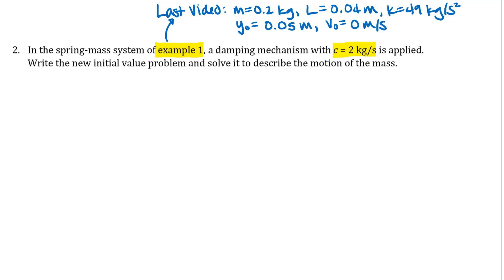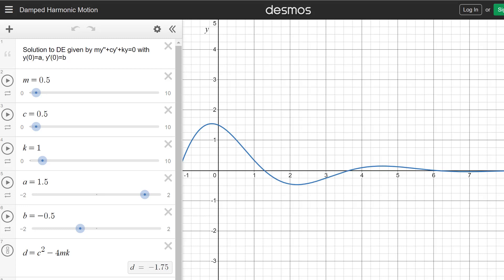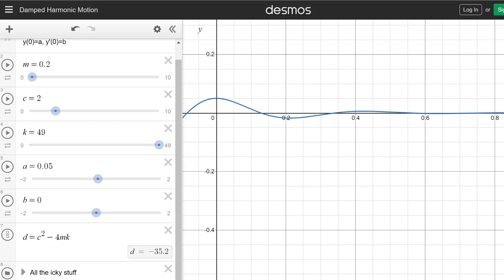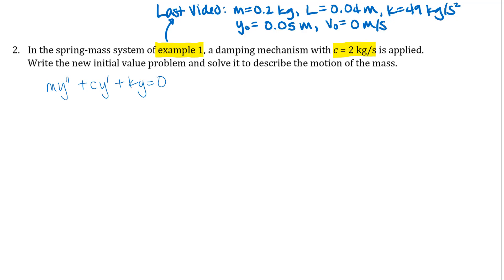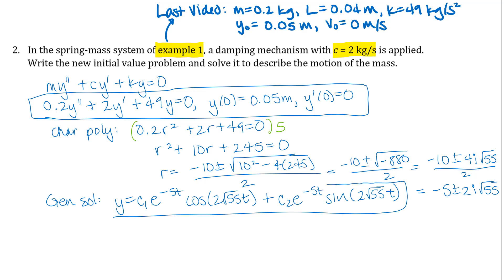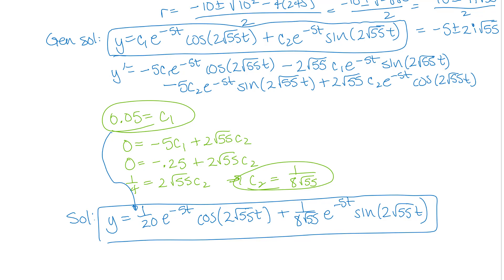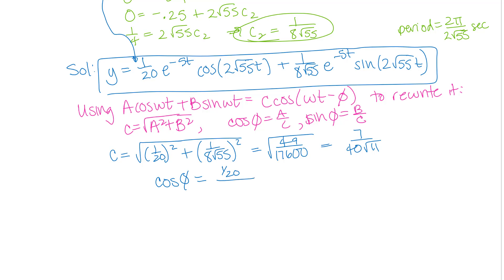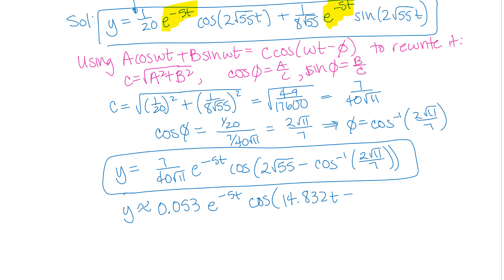Spring Mass System Underdamped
Setting up and solving a differential equation for an underdamped spring mass system. Here is the Desmos graphing utility I used in the video